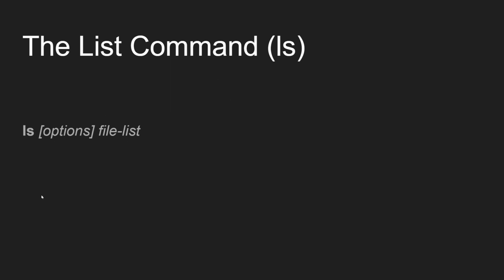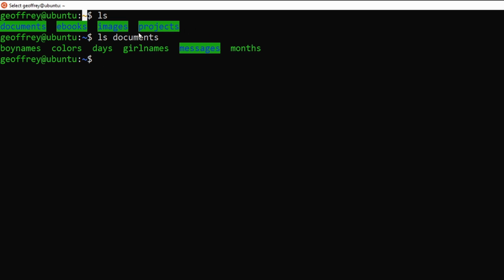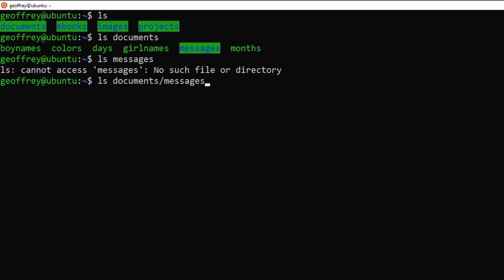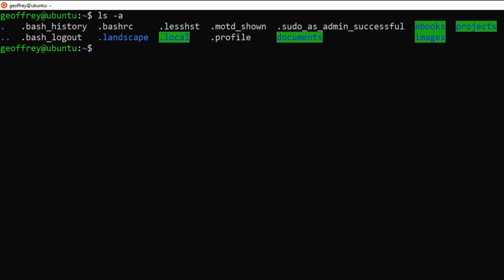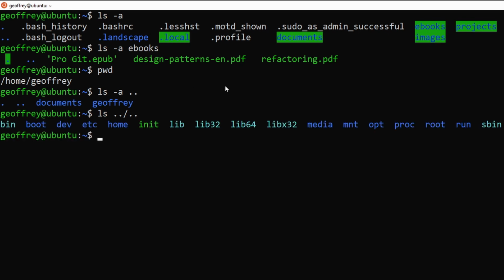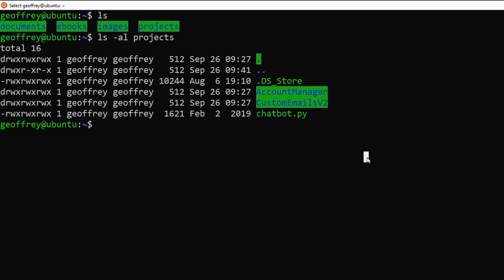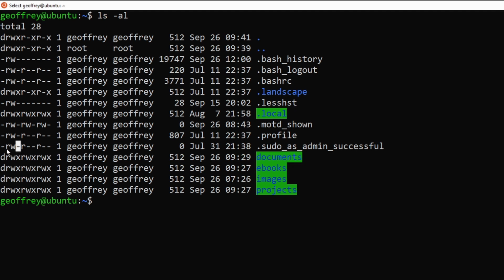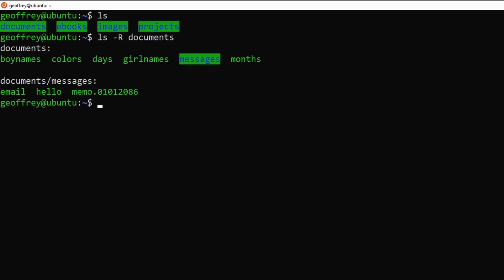Command Line Tutorial: How to Use the ls Command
Learn how to use the ls command to list the contents of directories, display hidden files, file details, and interpret access permissions as we explore many uses of the command and its essential options.